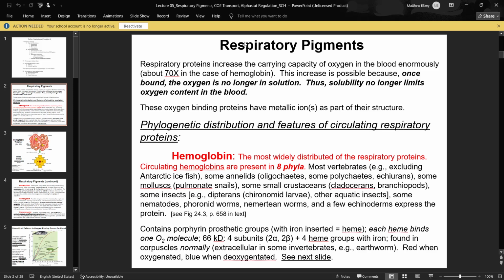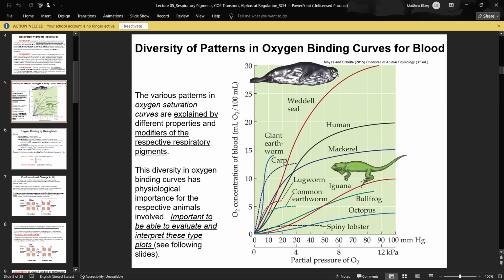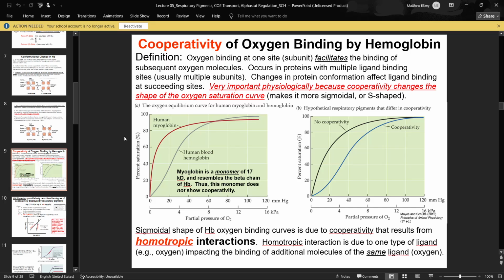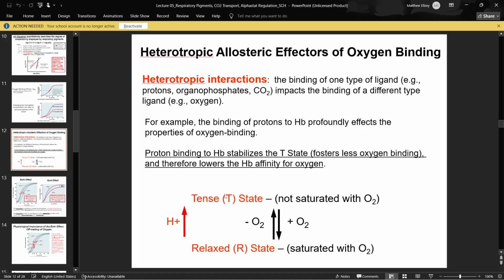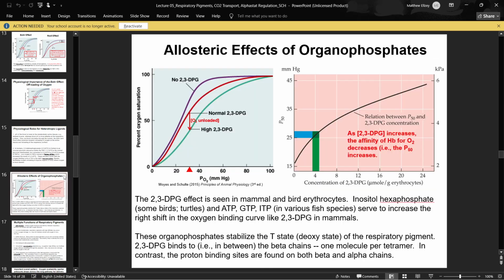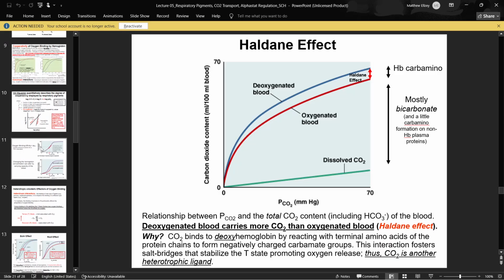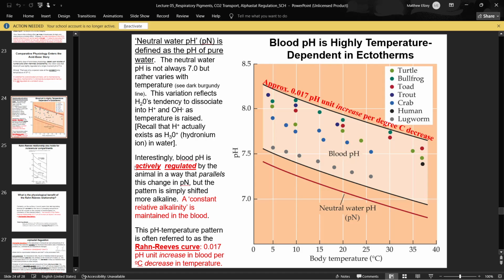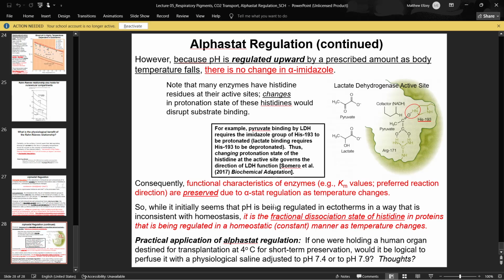Physiology Explained: Respiratory Pigments (part 1)